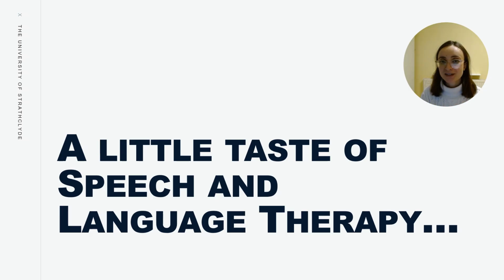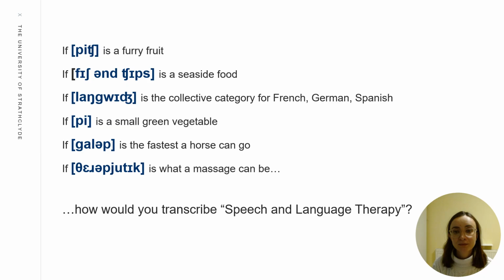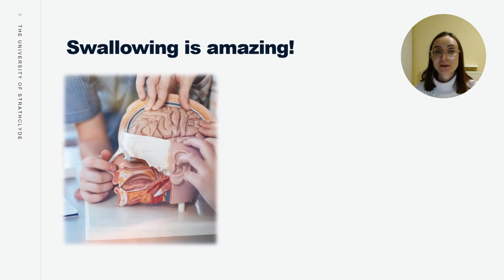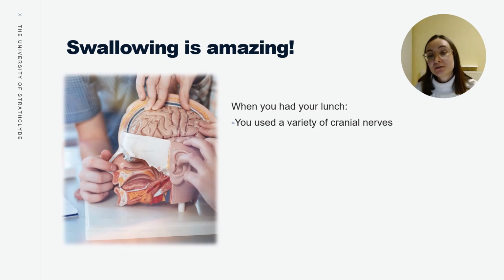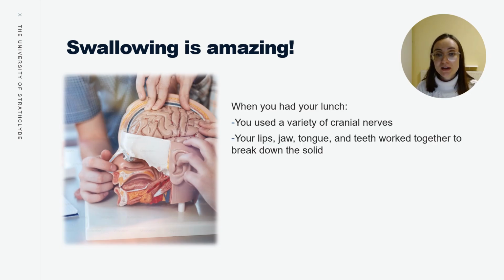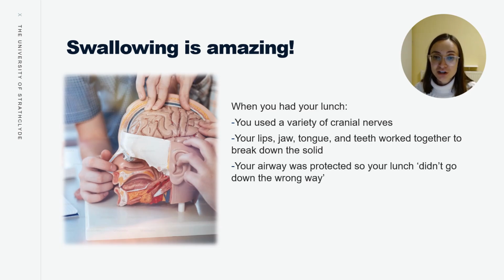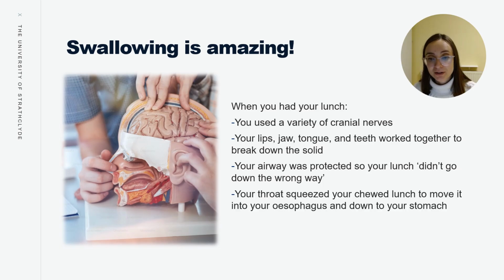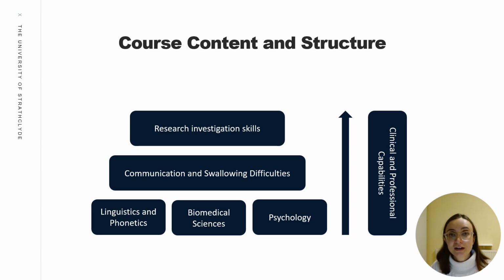BSc Speech & Language Pathology